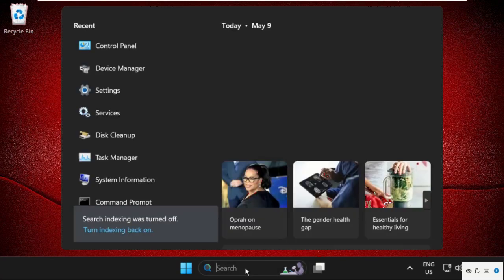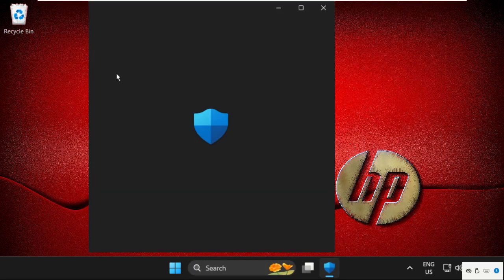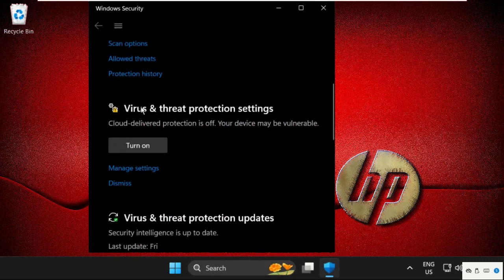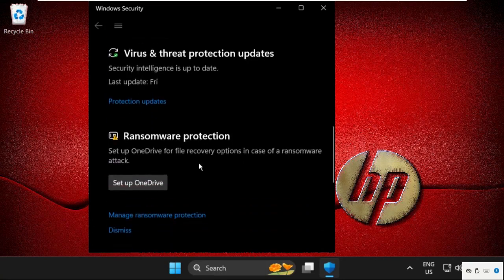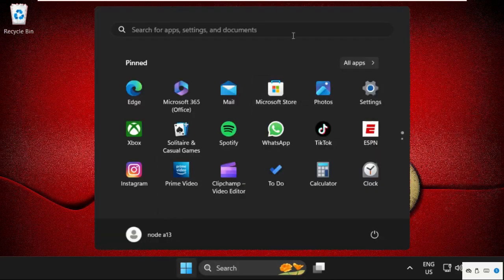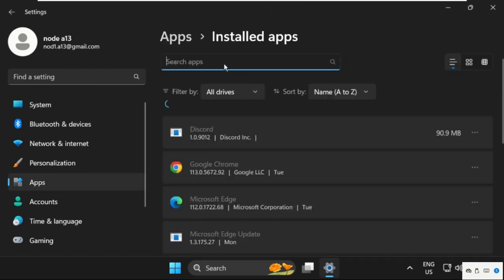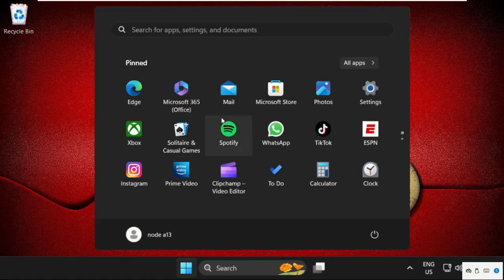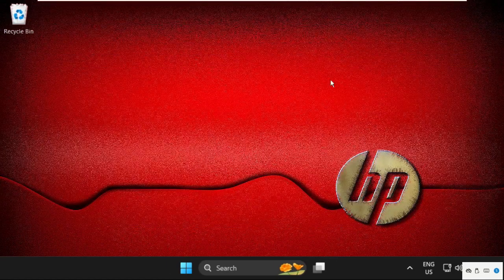HP Laptop - how to fix JJSploit Not Attaching Windows 11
Explore solutions for HP Laptop -  how to fix JJSploit Not Attaching Windows 11 on Windows 11. Learn effective HP Laptop -  how to fix JJSploit Not Attaching Windows 11 techniques for a seamless experience. Discover step-by-step guides to resolve HP Laptop -  how to fix JJSploit Not Attaching Windows 11 issues. Master troubleshooting HP Laptop -  how to fix JJSploit Not Attaching Windows 11 with our comprehensive guide. Dive into the HP Laptop -  how to fix JJSploit Not Attaching Windows 11 essentials and enhance your Windows 11 expertise.